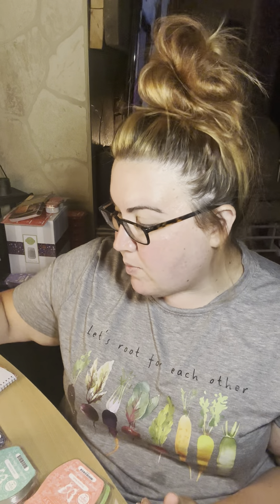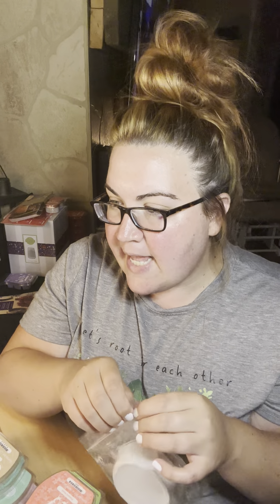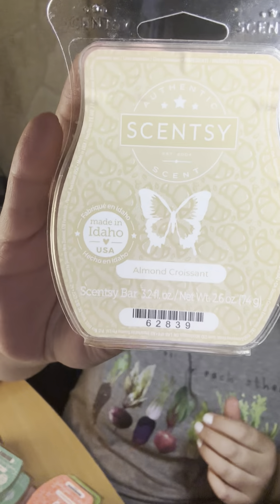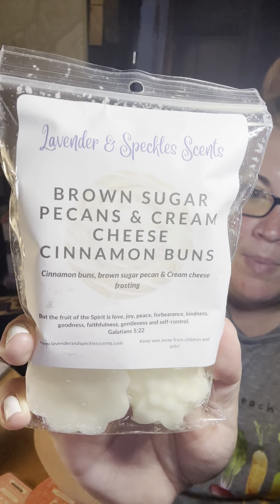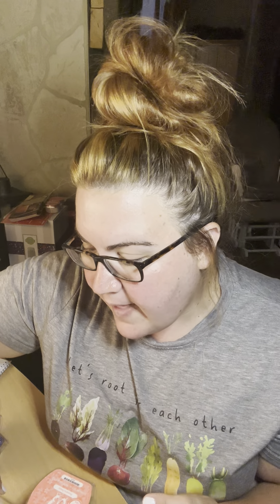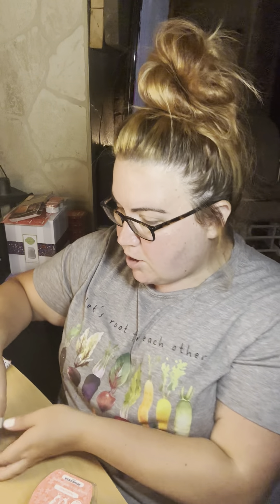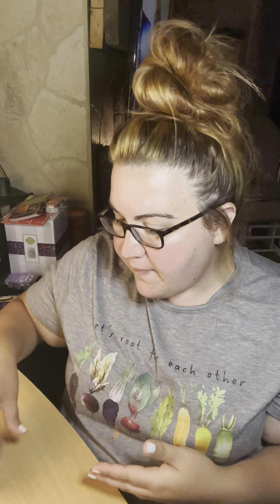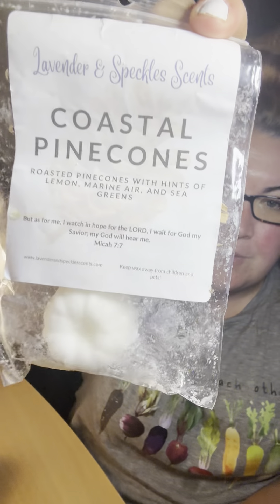Summer Olympics Wax Melting Challenge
Hello! My name is Aimee and I am an independent Scentsy consultant. I love all things wax and have a serious wax addiction! I mostly warm Scentsy, but I am starting to try vendor wax as well!

In today's video, I am discussing the wax I chose for the Summer Olympic Wax Melting Challenge, created by @Martha_FragranceCorner